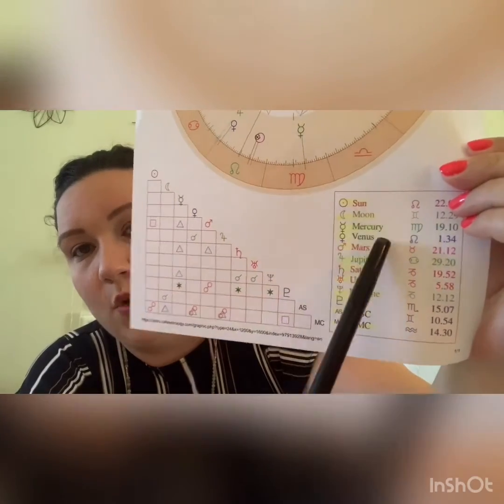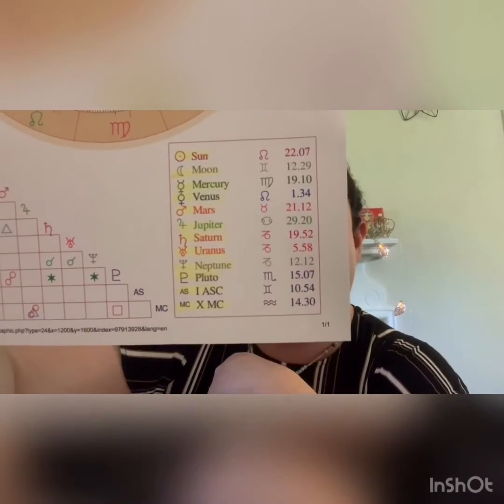Birth Chart/Natal Complex Part 1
Hello all my Star pupils! Here it is the first part of a two part series called Natal Complex all the signs are moving in and cleaning house!! Together we will explore the concepts of a Birth Chart enjoy!!!

search Free Natal Chart

Keep it bright,stary and Astroclassy!!!🌕🌞⭐️⭐️⭐️